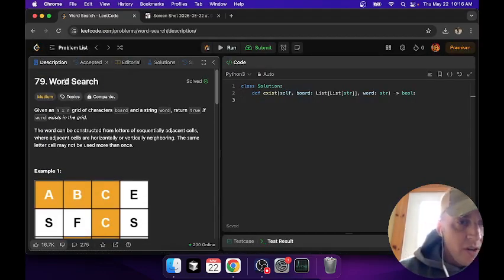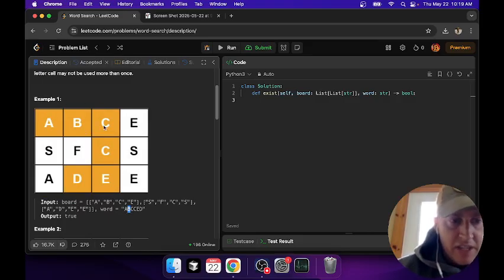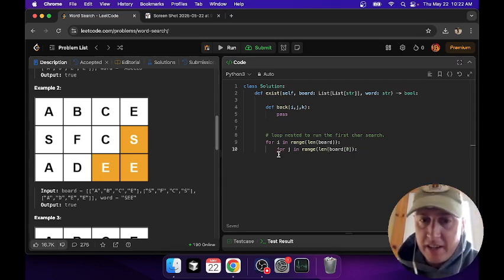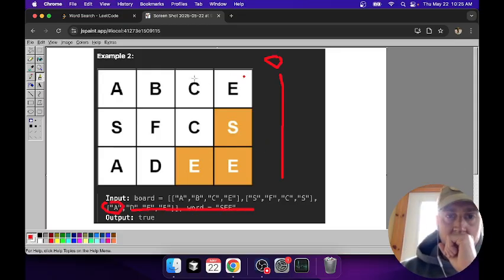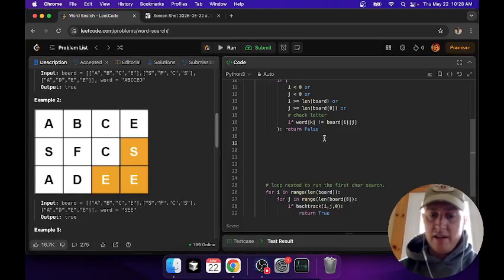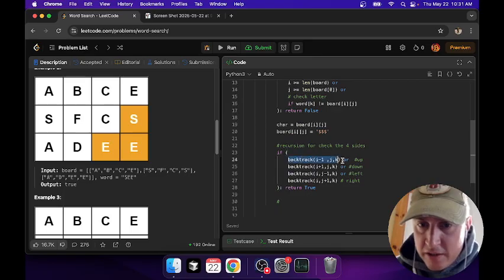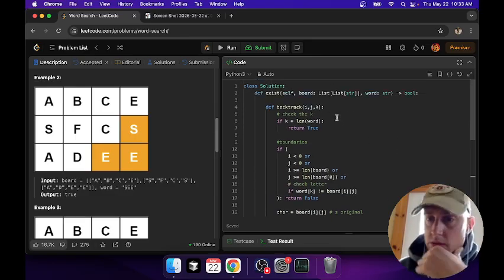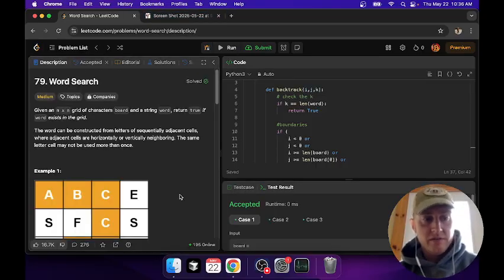Leetcode 79: Word Search (Meta, Facebook, Amazon)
I bombed this question in an interview so I made a video of the solution.